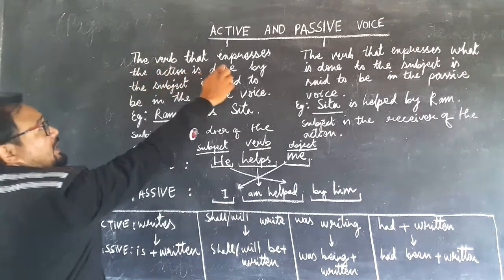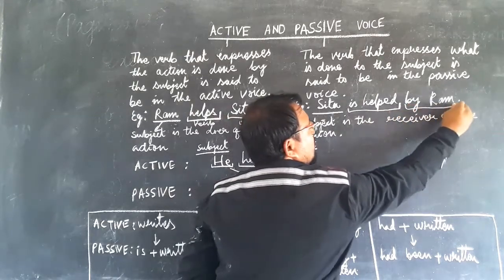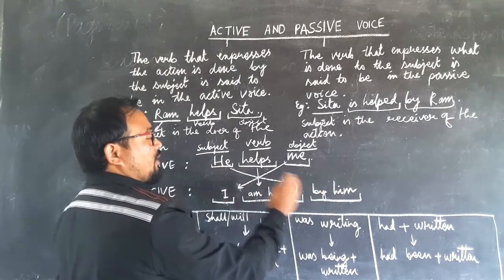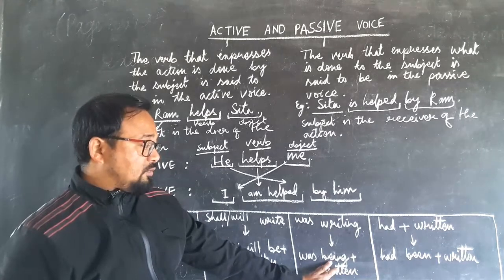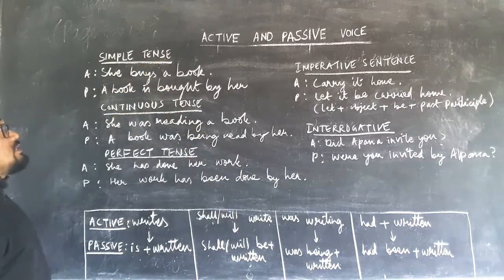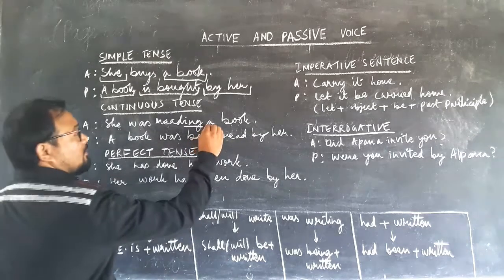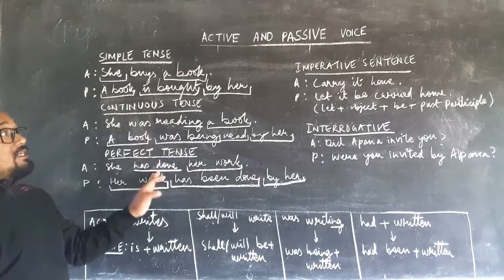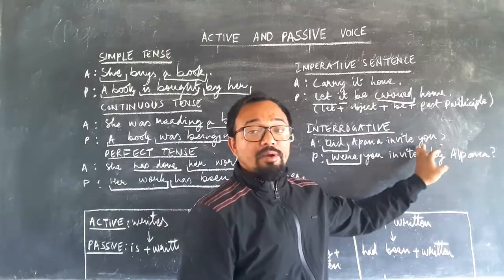English Language by Subash Pradhan | Topic: Active and Passive Voice